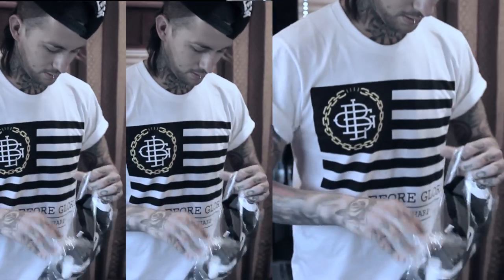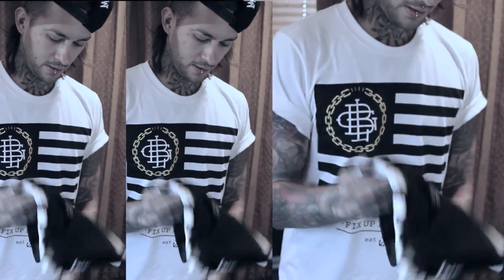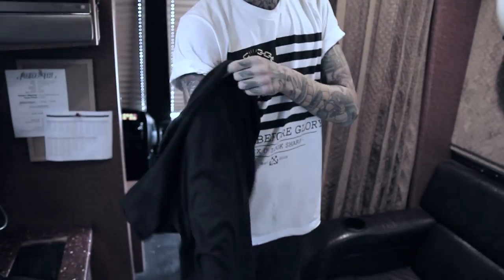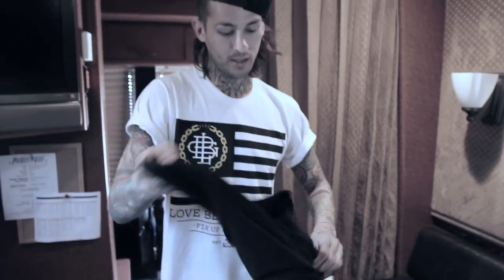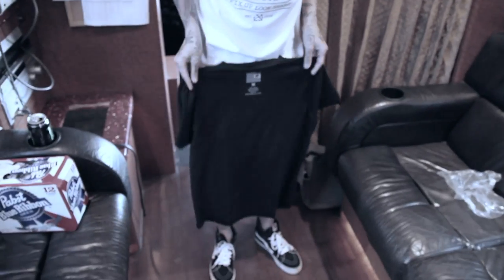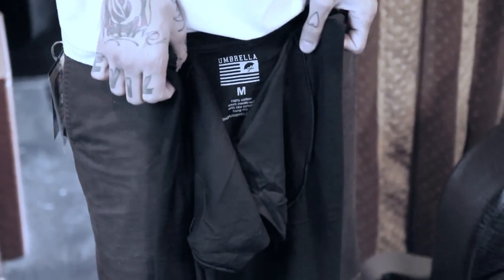How To Rock Your Tee with Mike Whiskeyhands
In this episode, Mike Whiskeyhands of Pierce the Veil shows us how he preps his t-shirt before going on stage during Warped Tour.